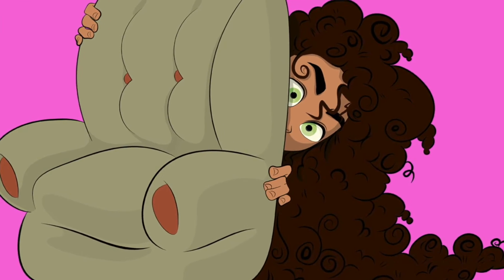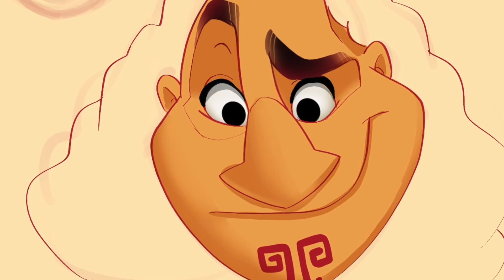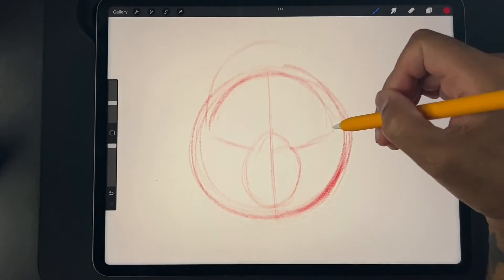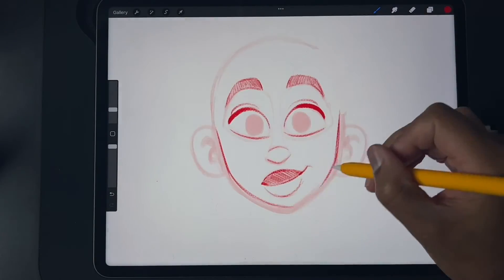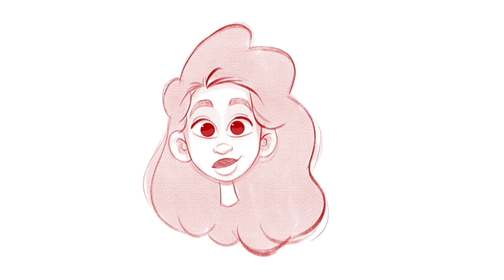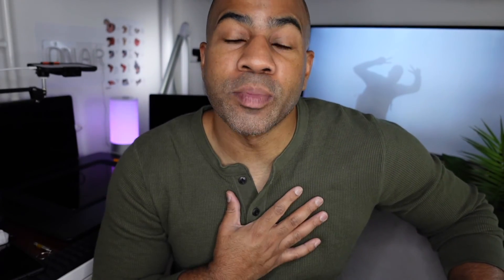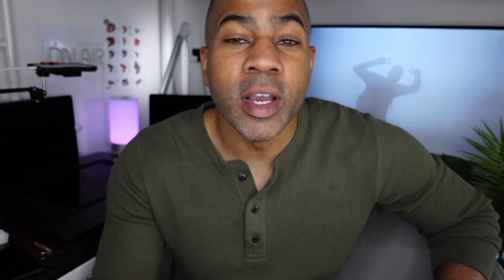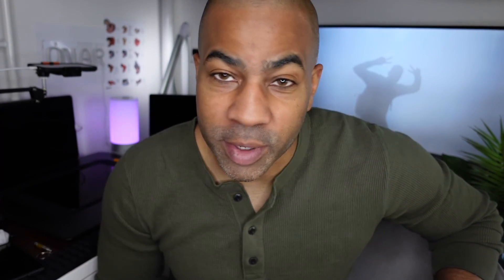Procreate Line Art Brush: Disney Ink | visual asmr